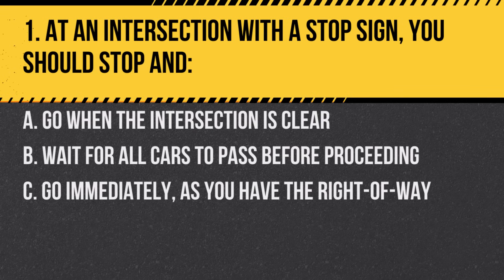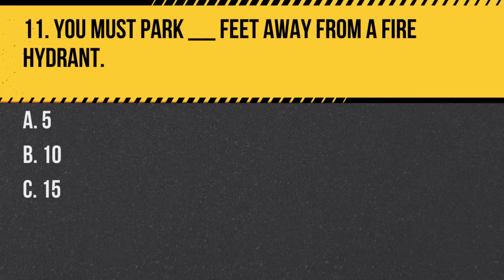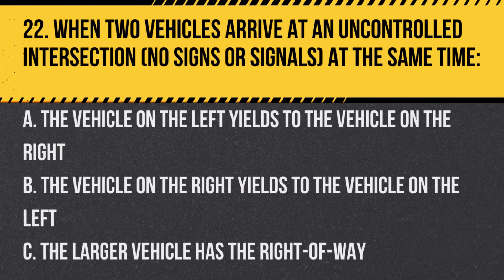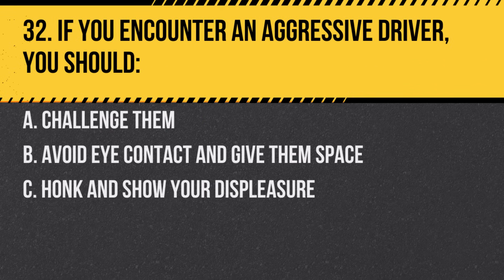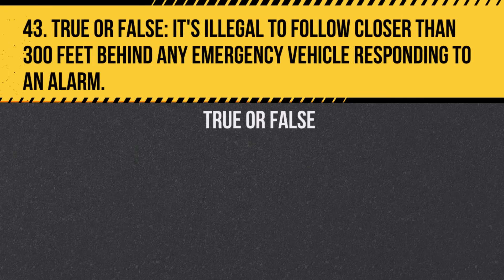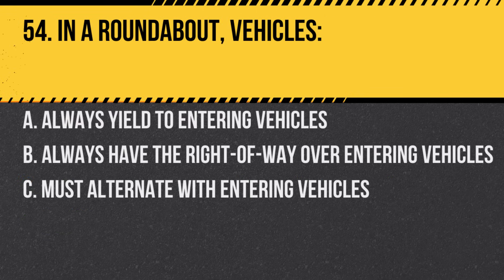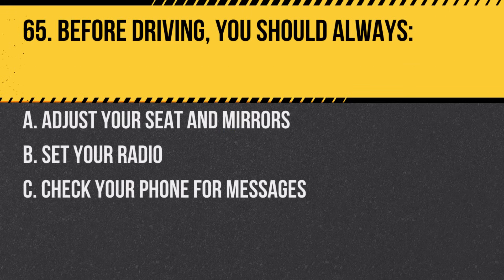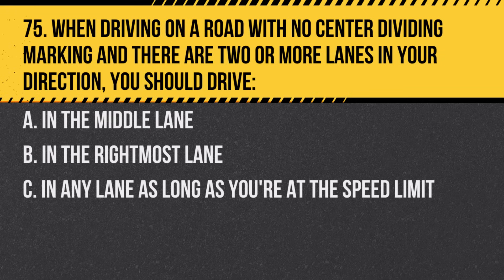California DMV Renewal Test for Seniors 2025 (75 Must Know Questions)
Welcome to "California DMV Renewal Test for Seniors 2025 (75 Must Know Questions)"! 🚗👴👵 Dive deep into the essential questions you must be familiar with to ace your upcoming California DMV Written Renewal Test for Seniors 2025. Tailored specifically for our valued senior drivers, this comprehensive video covers all the need-to-know content ensuring you're well-equipped for your test.

Wondering what the California DMV has in store for senior renewals this year? We've compiled 75 critical questions directly influenced by the california dmv written test 2023, the dmv written test california 2023, and even the nuances of the dmv renewal test for seniors 2023 california. The aim? To keep you updated, confident, and ready for any curveball they might throw your way.

Senior drivers bring a wealth of experience to California roads. This video is a token of appreciation for that experience, ensuring you have every tool at your disposal, from details of the california dmv permit test for seniors to the broader aspects of the ca dmv written test. So, whether it's the written test or the california driving test you're preparing for, we've got your back!

Stay informed, stay prepared, and drive confidently on the roads of California! 🌟🚗🌴